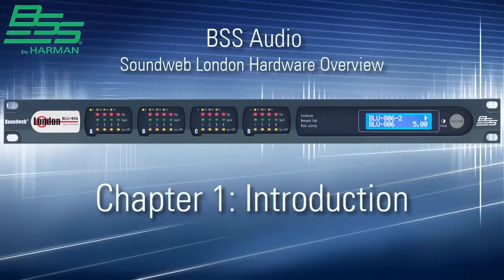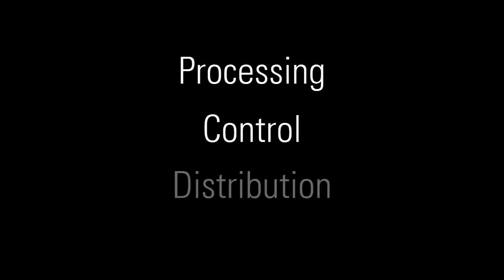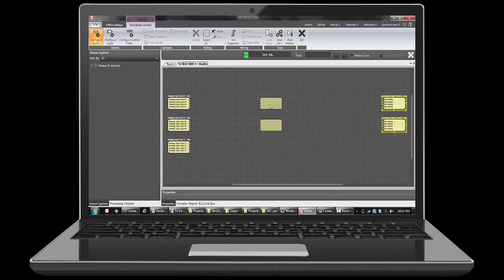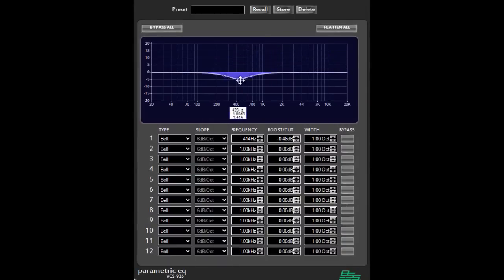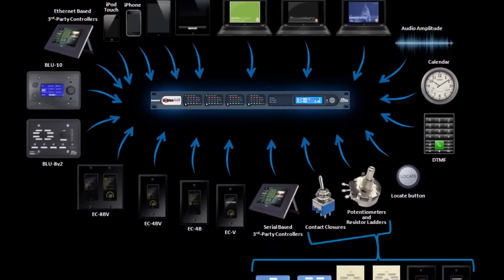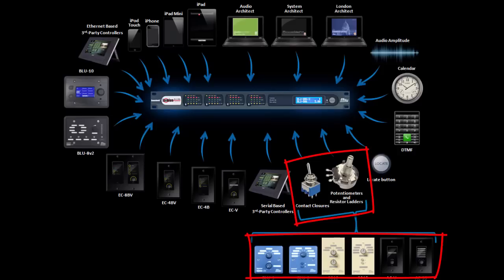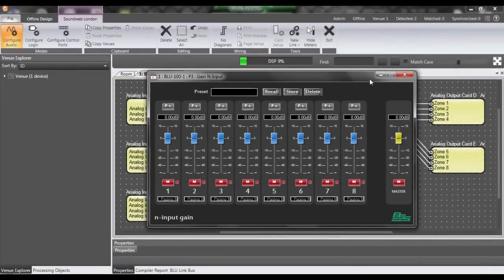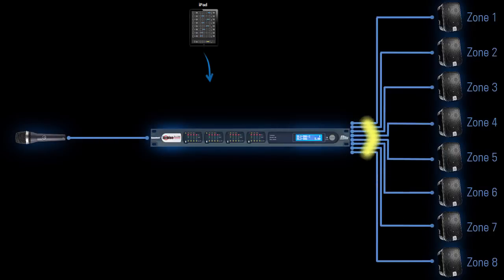BSS | Soundweb London Hardware Overview - Chapter 1 - Intro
00:38 – Step 1
00:54 – Step 2
01:39 – Step 3
01:51 – Controller Overview
02:43 – Parameters

This video provides a high-level introduction to Soundweb London.

This is the first of eight videos in which Kevin Brown (Senior Product Specialist for BSS Audio) provides a hardware overview for Soundweb London, an award winning product line of Digital Signal Processors designed and manufactured by BSS Audio, a HARMAN company.